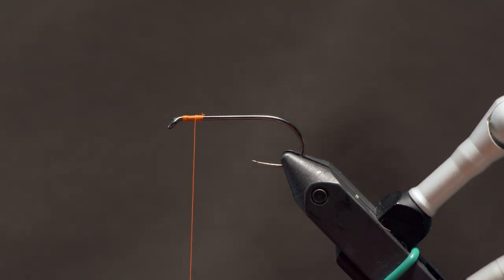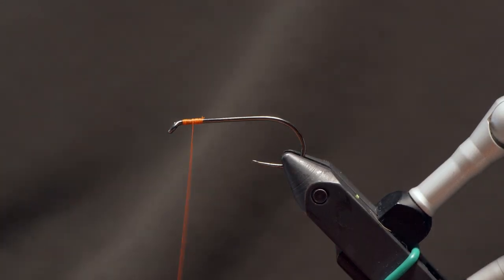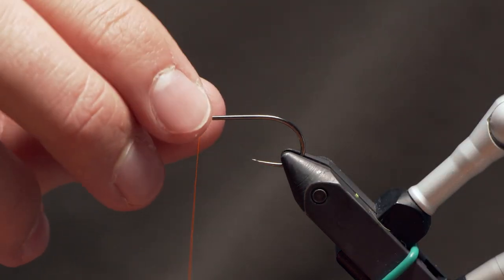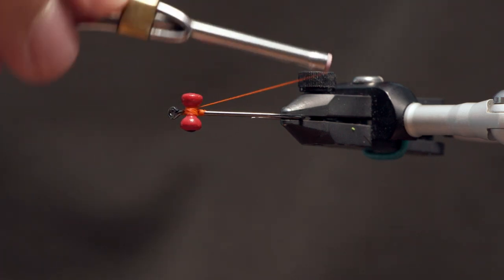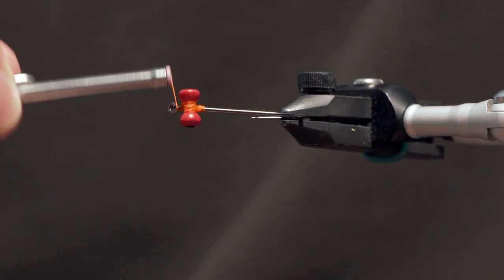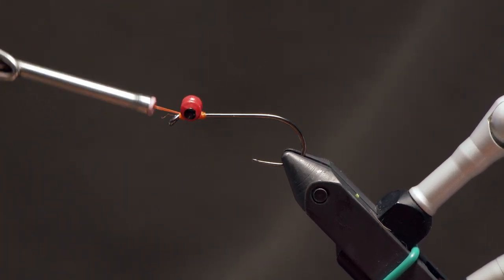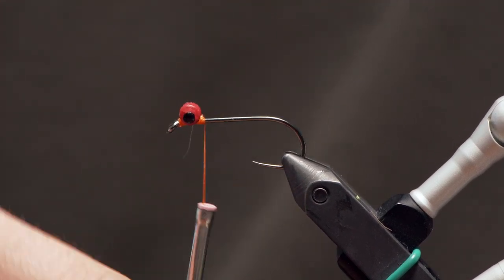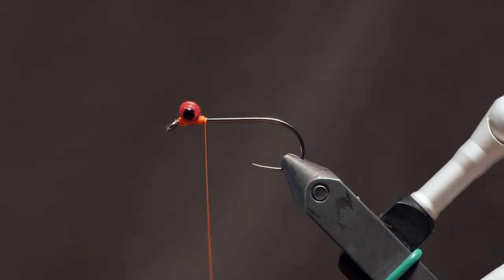Dumbbell and Beadchain Eyes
Dumbbells and beadchain eyes are great tools for the fly tyer looking to add weight or invert a fly, in this video we'll teach you how to effectively secure them!